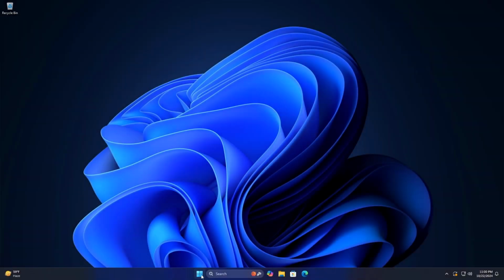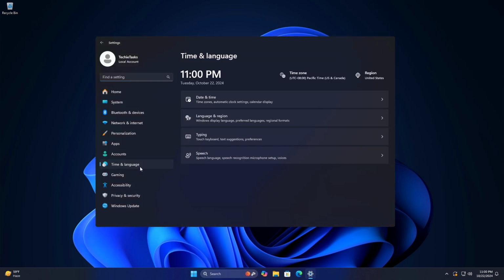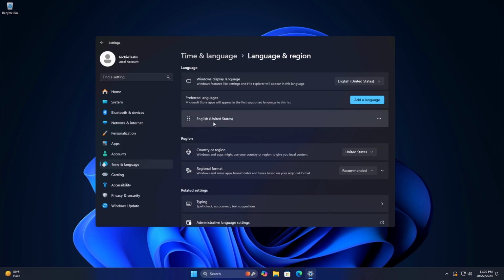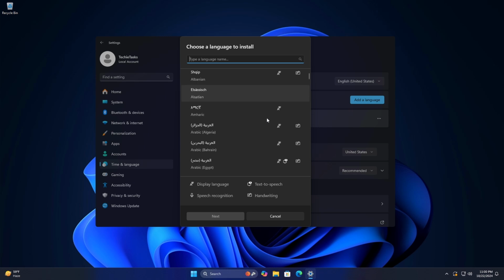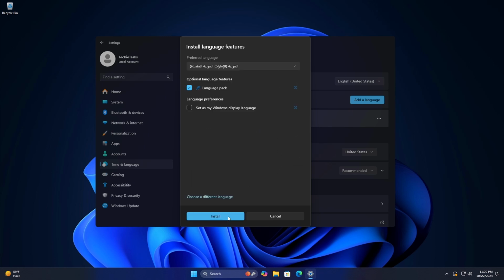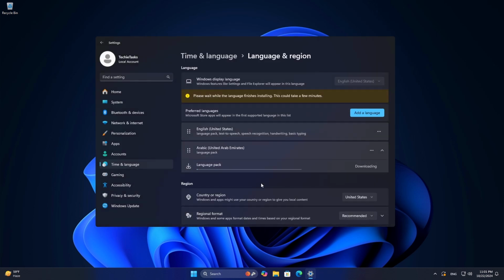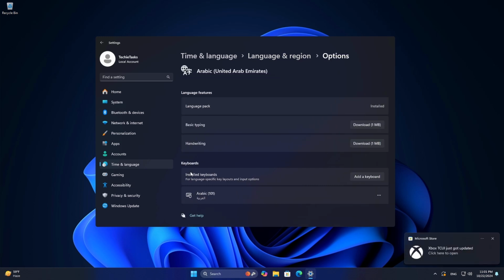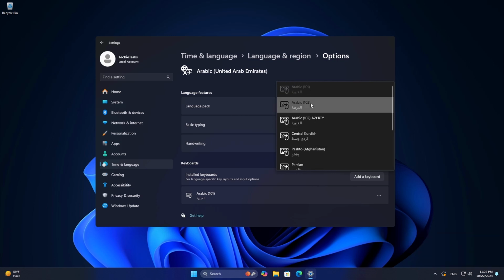How To Add a Language to Your Keyboard in Windows 11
You can now switch between keyboard languages using the language icon in the taskbar or by pressing Windows key + Space to toggle between them.

Thanks ❤️